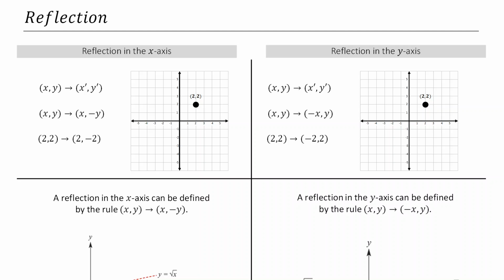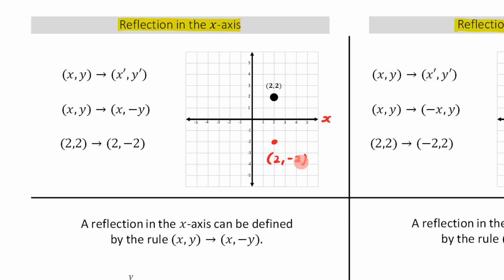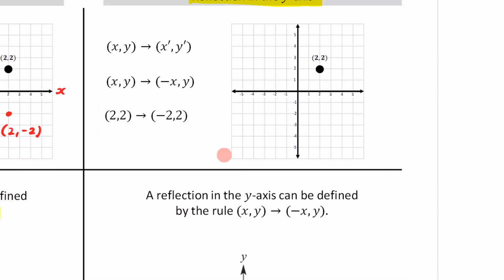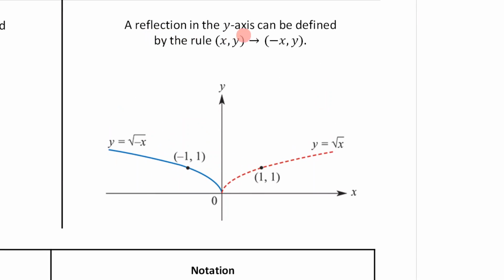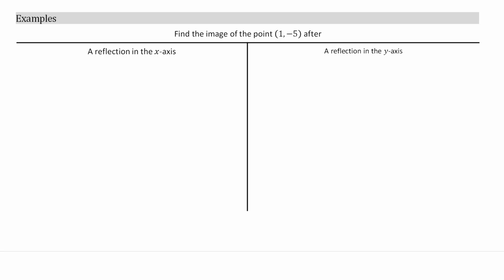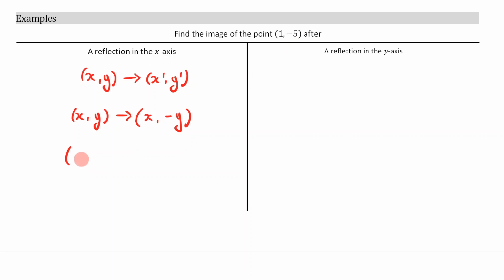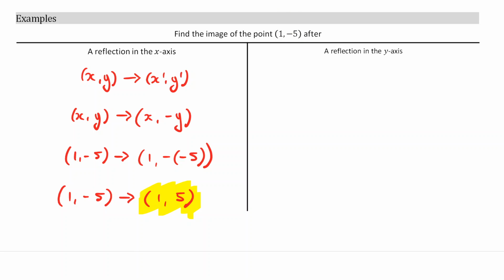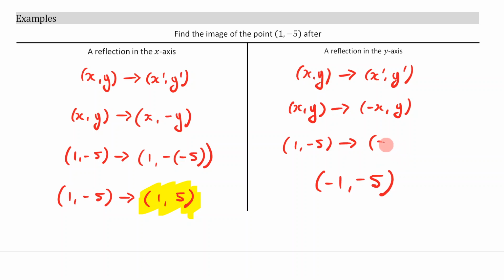Part 5 - Reflection (7B)